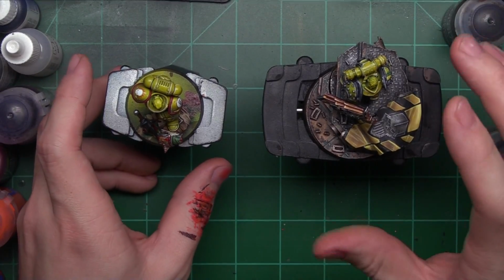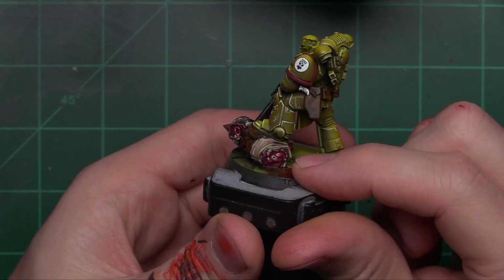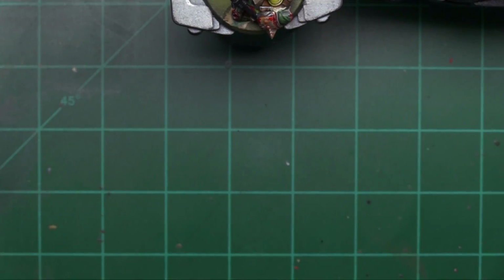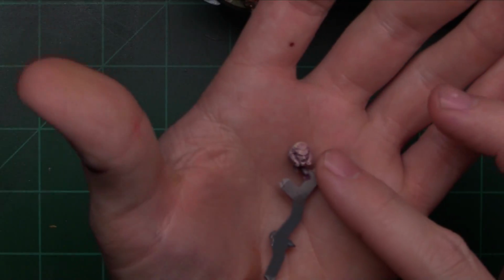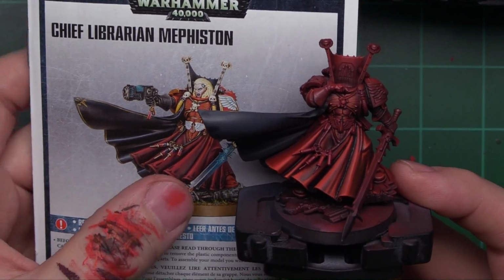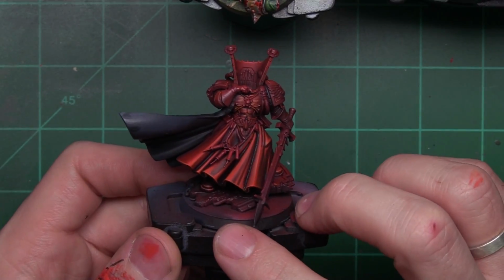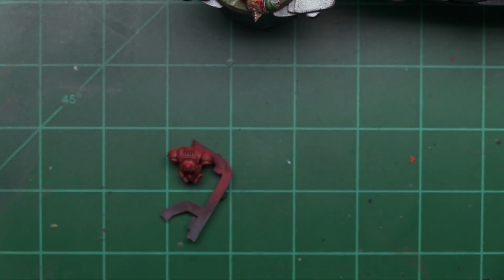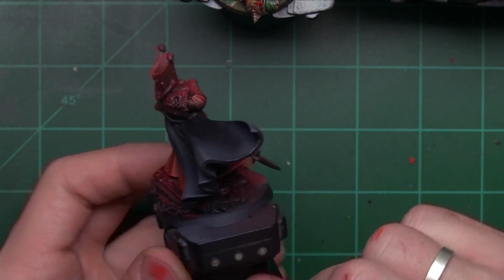T.A.P. - Vlog Ep. 7 - Weekly Ramble!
Tune in today as I ramble about what I've been doing this week!